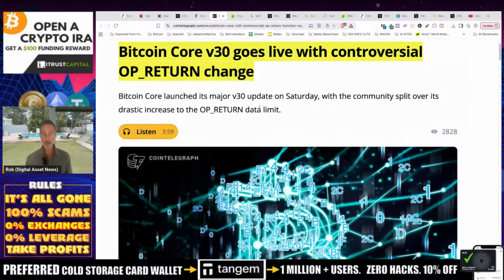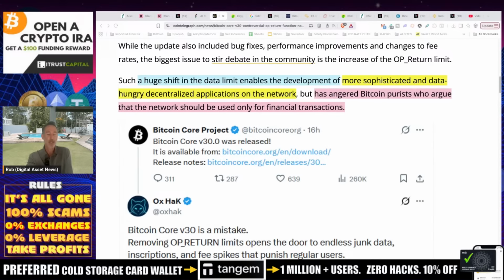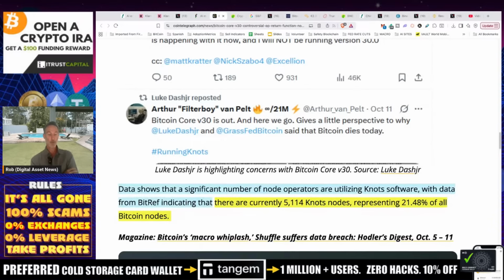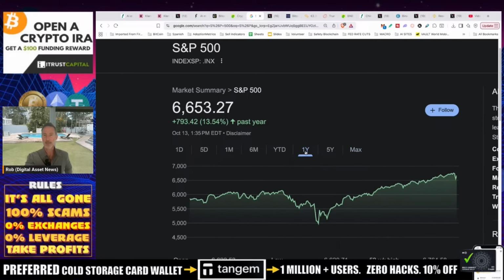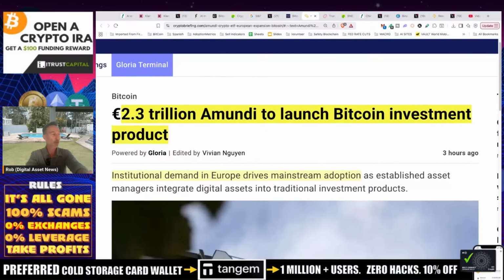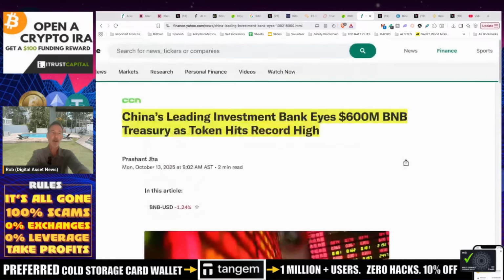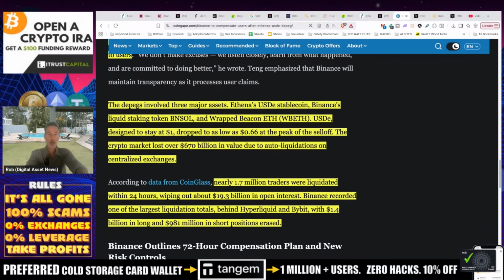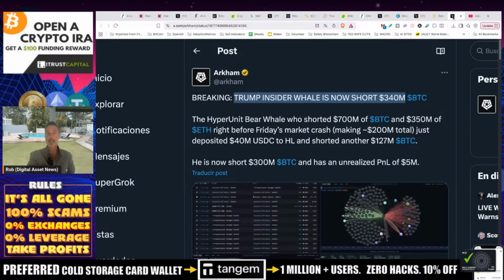Massive Changes Coming To The Bitcoin Code. Market Rebounds BUT ...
Bitcoin has a massive change incoming to the bitcoin code for the OP_RETURN which enables a significantly larger amount of non-financial data to be embedded in Bitcoin transactions.

●▬▬▬▬▬▬CRYPTO CRITICAL VIDEOS▬▬▬▬▬▬▬●

0:00 - Bitcoin UPGRADE
6:32 - The Markets
7:19 - Bitcoin ETF Trading Volume
8:37 - 2.3 Trillion Amundi Investment
9:38 - Trump and S. Korea
10:47 - BNB Coin
11:28 - China's Investment Bank
17:08 - Q&A

●▬▬▬▬▬▬CRYPTO ESSENTIALS▬▬▬▬▬▬▬●

💰💰 $100 Sign-Up BONUS & NO MONTHLY FEES!
💰💰I RECOMMEND & HAVE a ROTH IRA with iTRUST
💰💰🛑 Why a CRYPTO IRA? VIDEO

🕋 TANGEM COLD STORAGE WALLET (my choice)

●▬▬▬CHARITIES (When You Feel Like GIVING BACK)▬▬▬▬●
🏠ProTechos: Helping the Poor to rebuild their roofs AND Training the NEXT generation carpentry skills

🐶 The Amigos De Los Animales Animal Shelter director DONATED her ENTIRE HOME to help save the abondoned dogs of Puerto Rico. I'm asking for help to give her a proper LIVING SPACE.

●▬▬▬▬▬▬▬▬FOLLOW D.A.N.▬▬▬▬▬▬▬▬▬▬●

●▬▬▬ FOLLOW Max Daily Push (How I Stay In Shape After 50)  ▬▬▬●

●▬▬▬▬▬▬▬▬STRATEGIES▬▬▬▬▬▬▬▬▬●

●▬▬▬▬▬RECOMMENDATIONS▬▬▬▬▬●